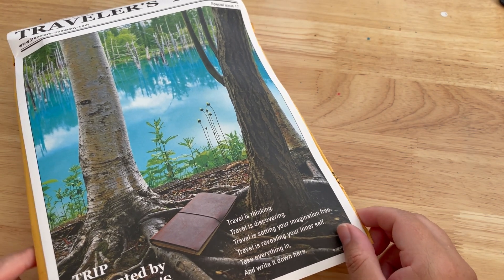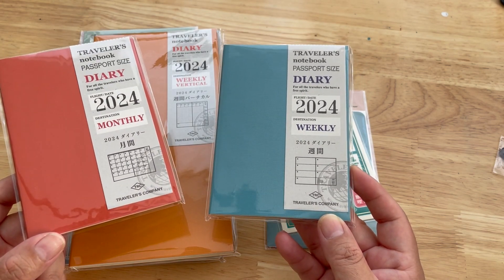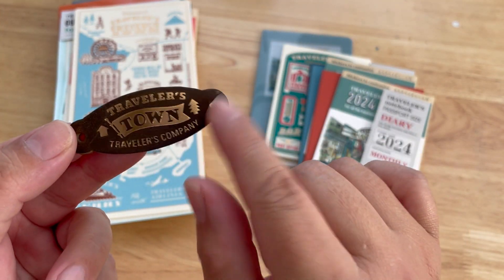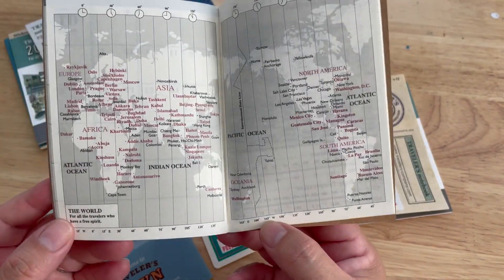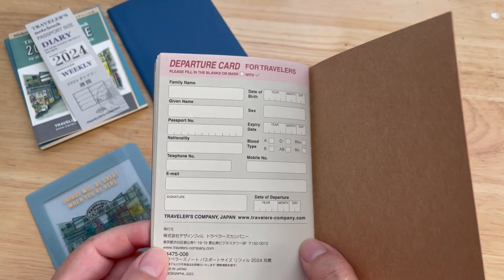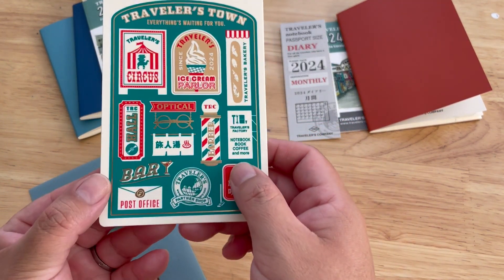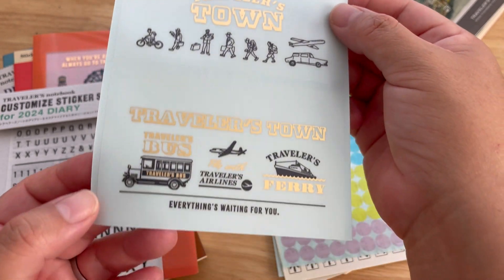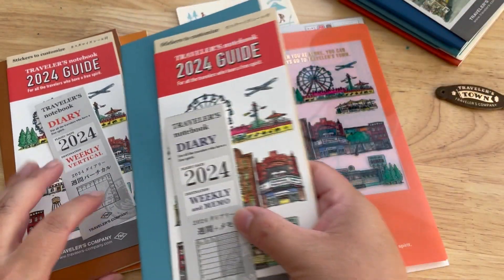My very first Traveler's Notebook planners!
Hello everyone, in this video I unbox and go over the 2024 Traveler's Notebook planner lineup, minus the monthly regular insert which I totally forgot to get. No matter, I'm so happy I got to order them all this time around. I tried last year but they got sold out.

Happy planning season!

B